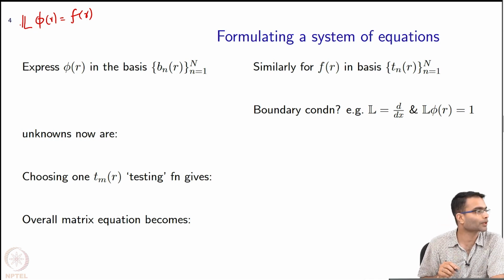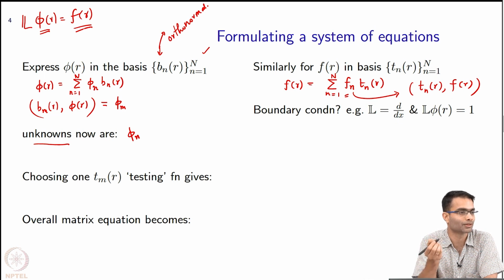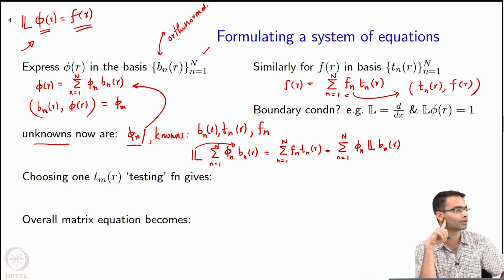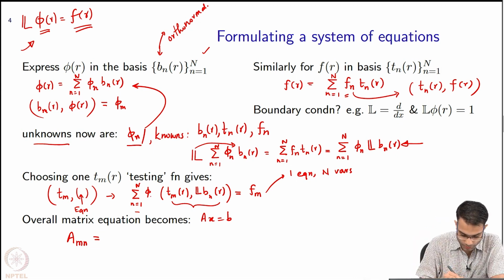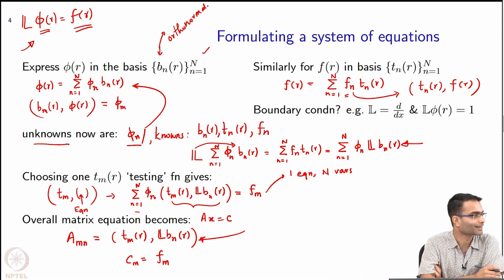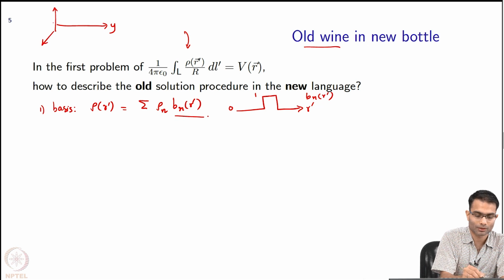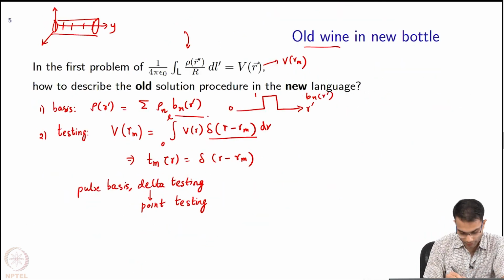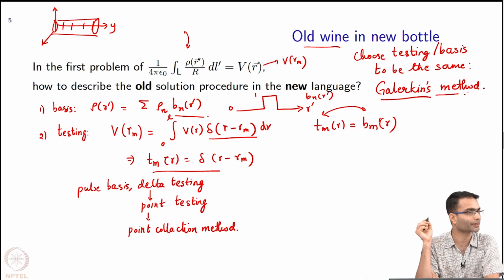Formulating Method of Moments